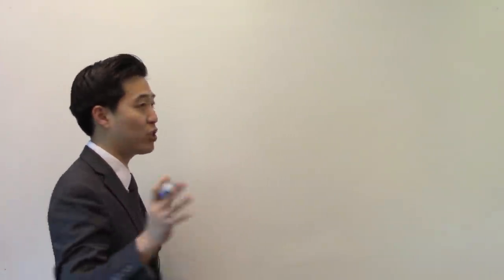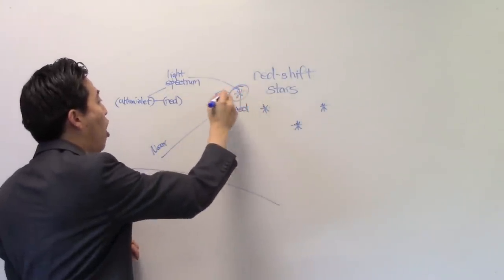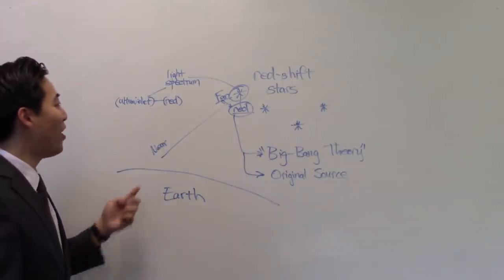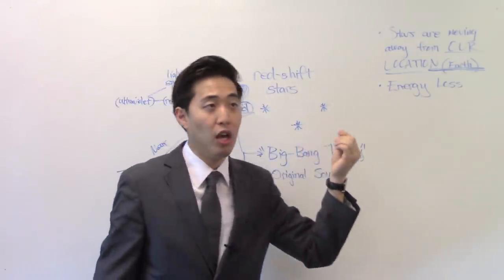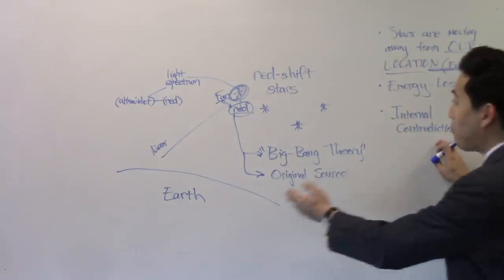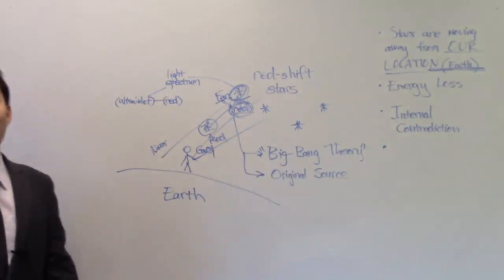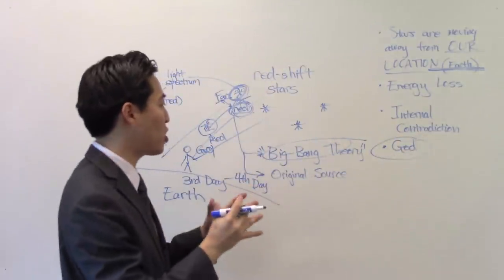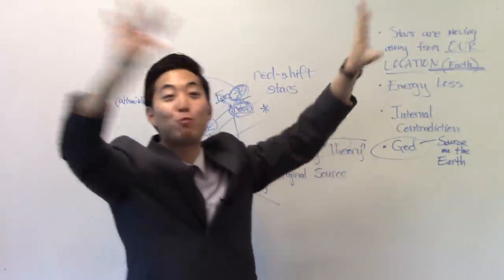What about the RED STARS in Genesis? - Dr. Gene Kim